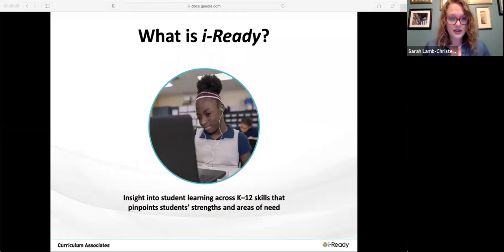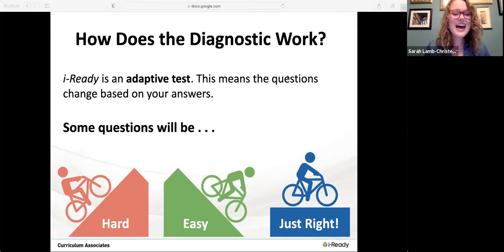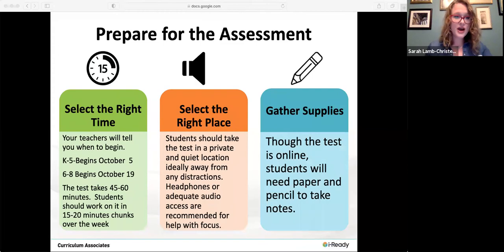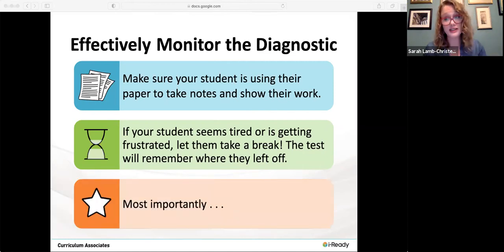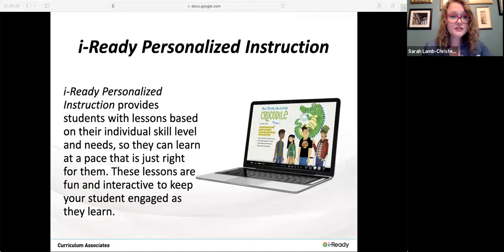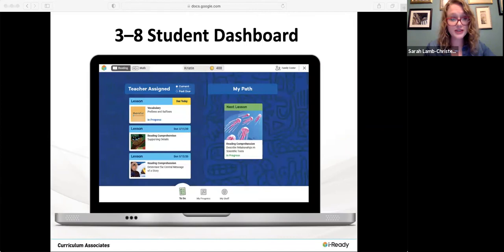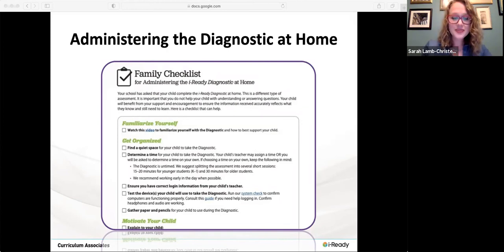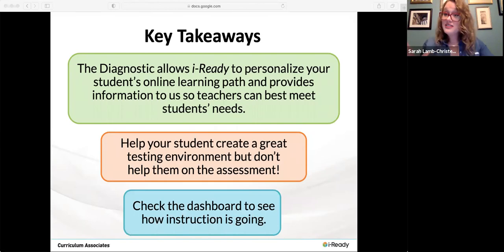Elementary & Middle School Parent/Guardian iReady Math Diagnostic Tutorial - 10.1.20